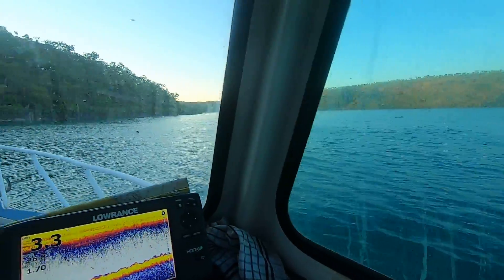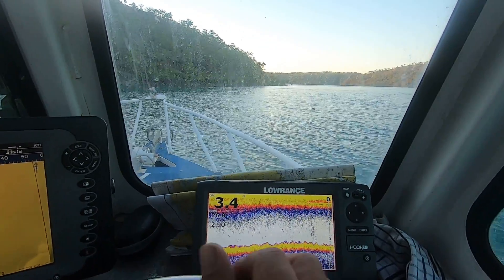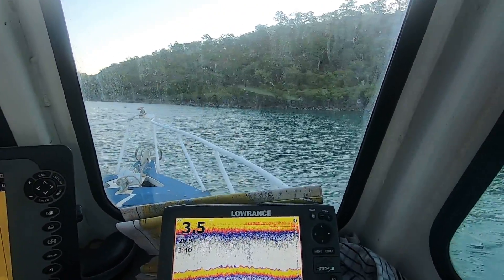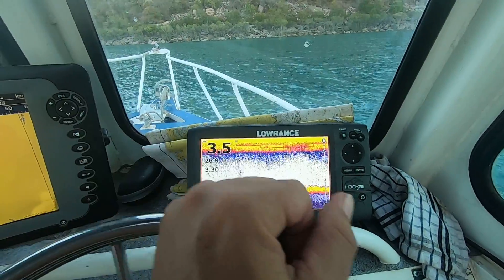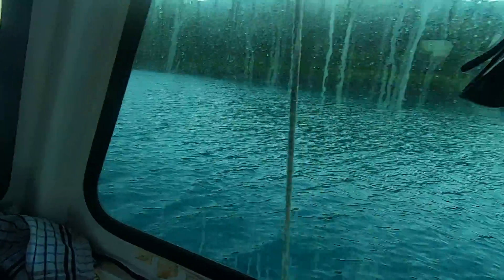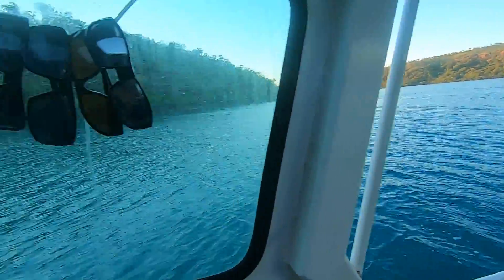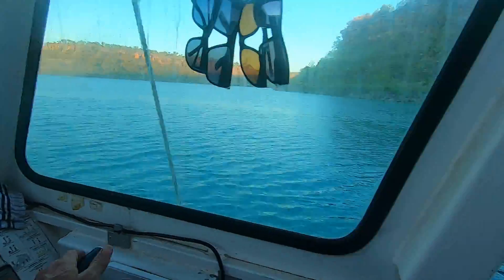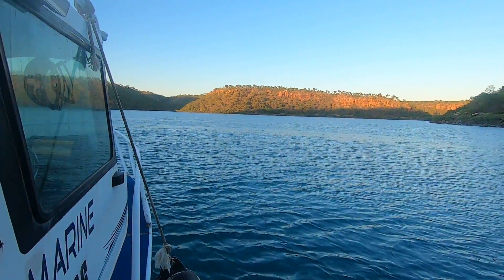Safe anchoring in the Kimberley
Quick description on how best to anchor in places where you might run out of ocean when the water goes up and down 4 times a day by as much as 12m.